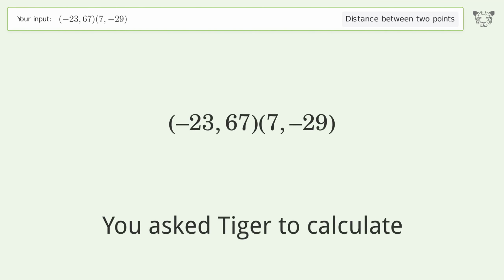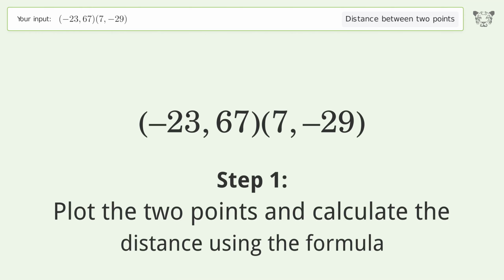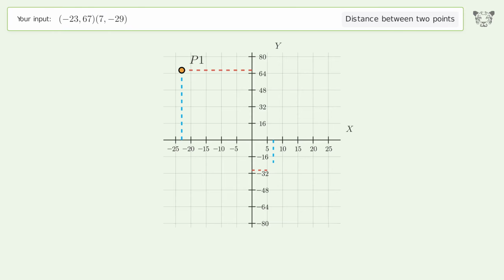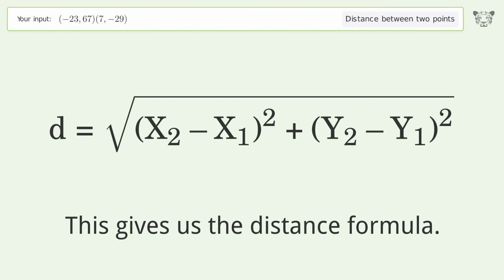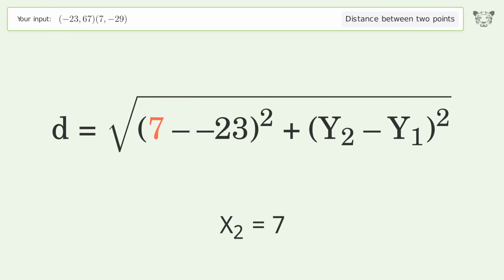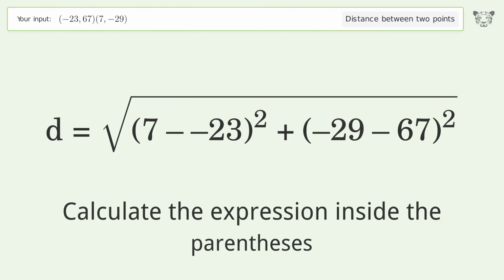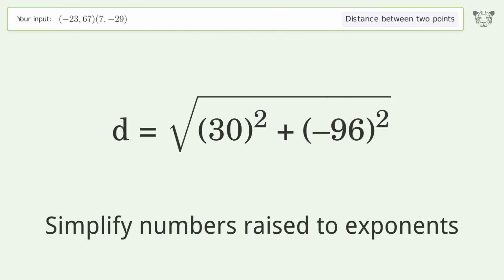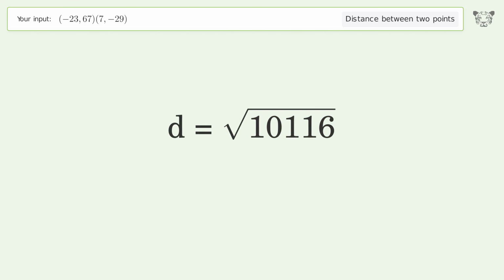Find the distance between two points p1 (-23,67) and p2 (7,-29): Step-by-Step Video Solution